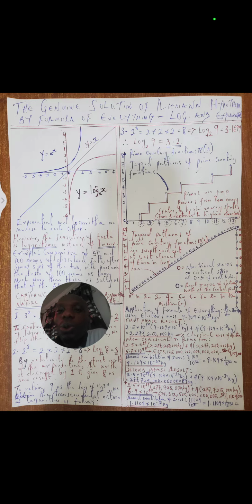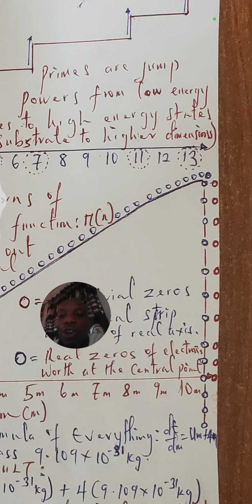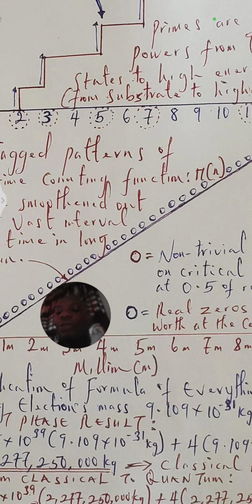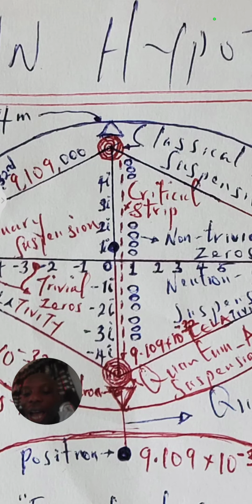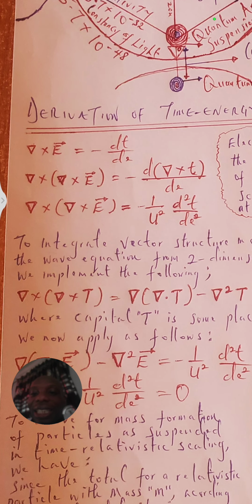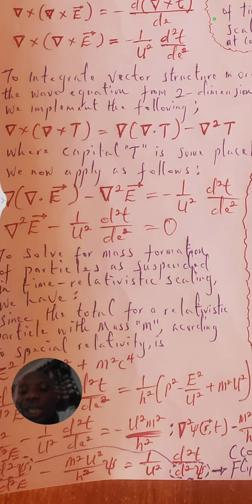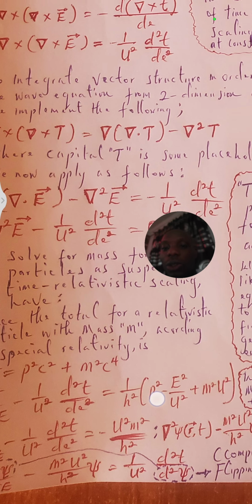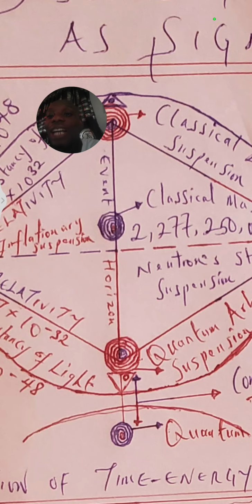The Proof of Riemann Hypothesis as Solved by Formula of Everything - Brief Explanation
This video briefly explained how formula of everything had solved the mysteries of Riemann Hypothesis as related to the unification of classical mechanics to quantum mechanics to complex level.

Direct link to my published books on Amazon bookstore: